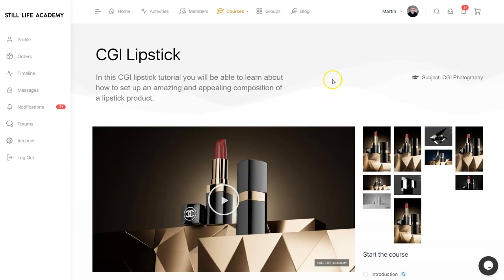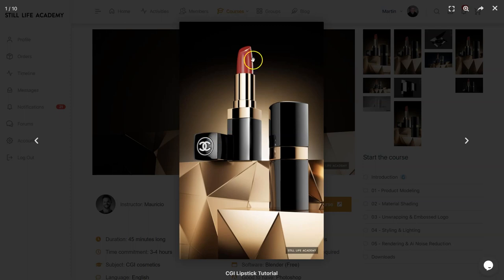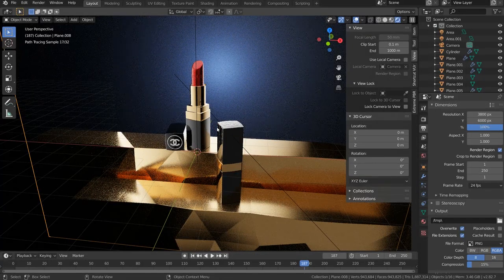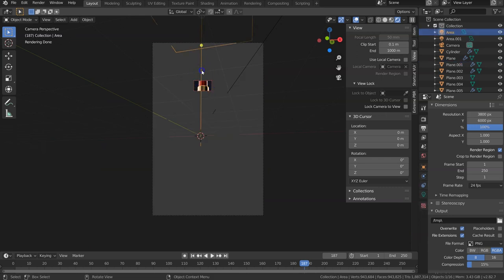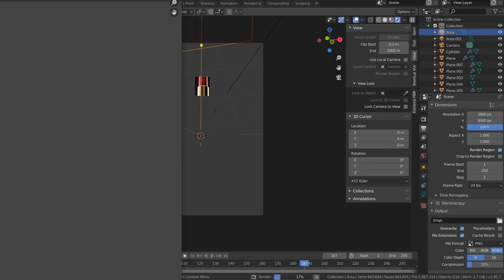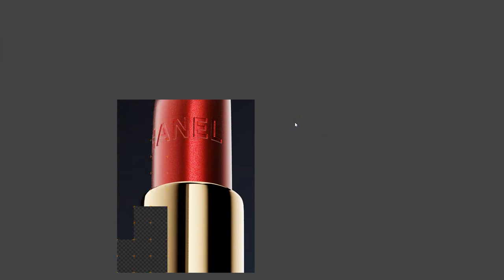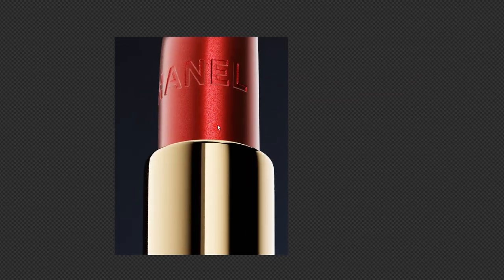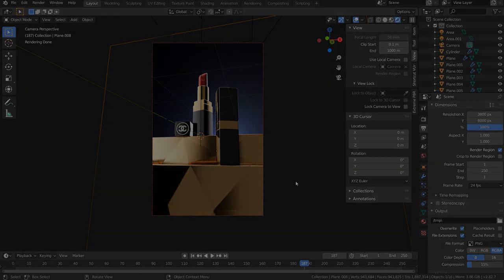Render small region first in Blender 2.8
This is another quick tip on how to render only region first, instead of rendering the whole image in Blender 2.8. Especially when you are testing your image. Once you're happy with it you can go ahead and render the full image.

This is going to save you a lot of time in testing stage